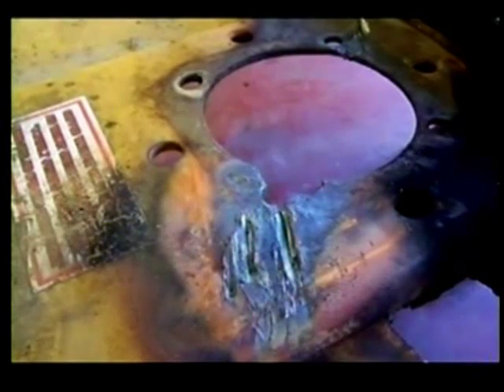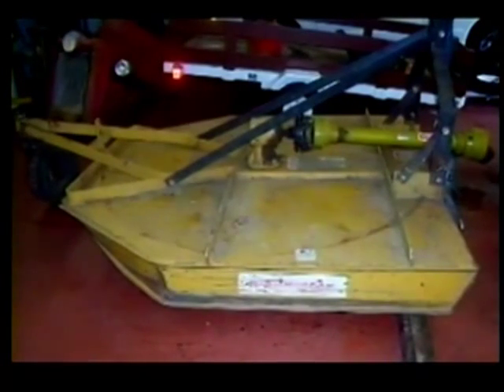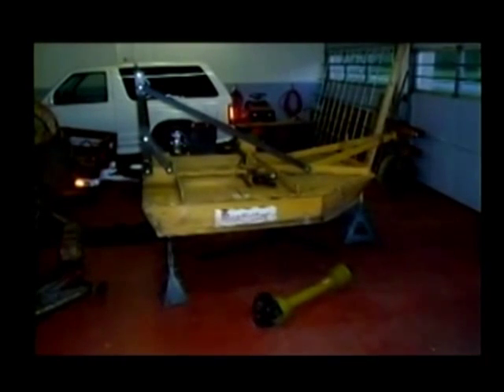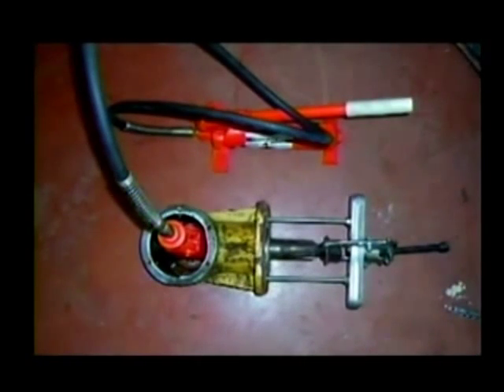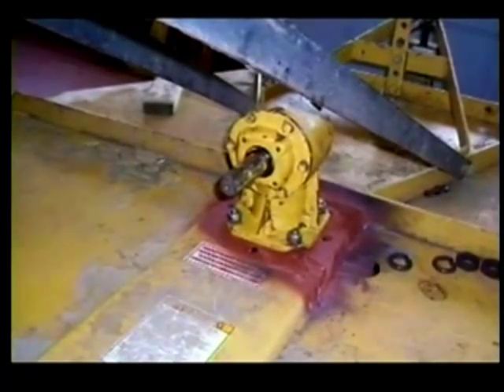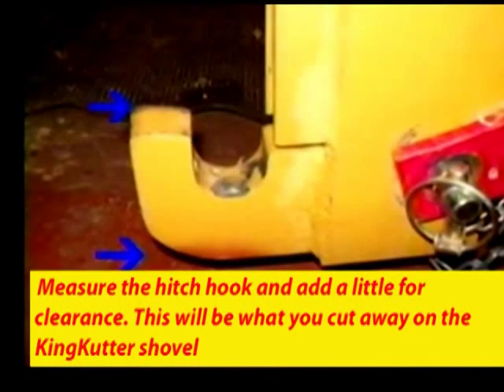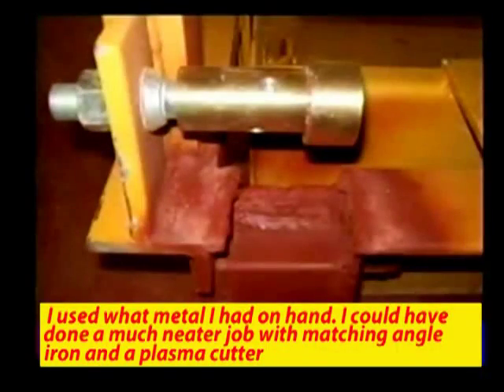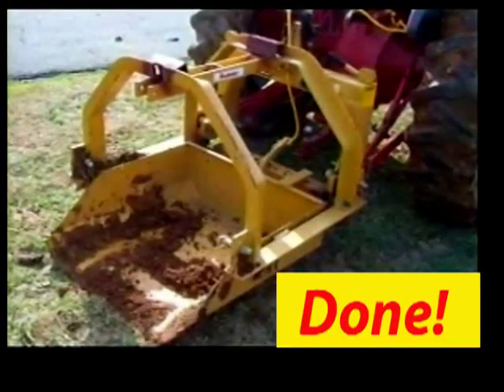Quick Hitch, Modifying Implements To Work With Quick Hitch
How to modify  farm implements to work with a Quick Hitch. How to repair a Bush Hog gearbox. Edited for Adsense